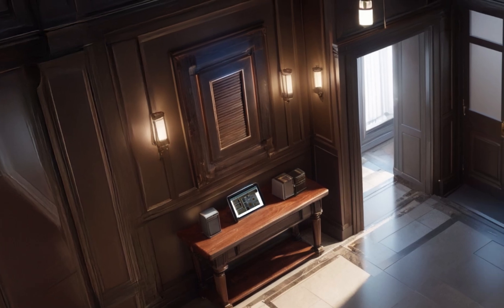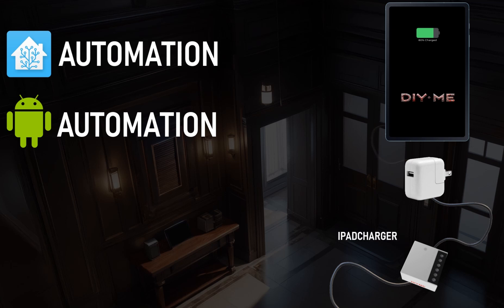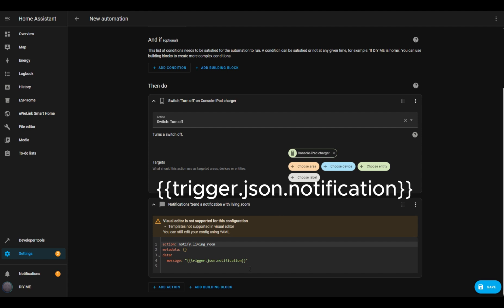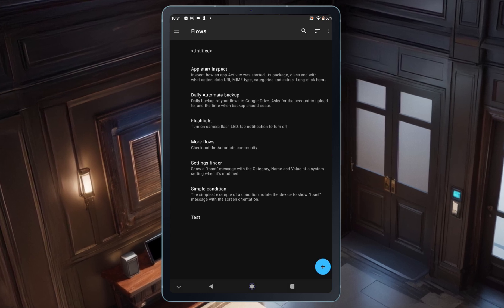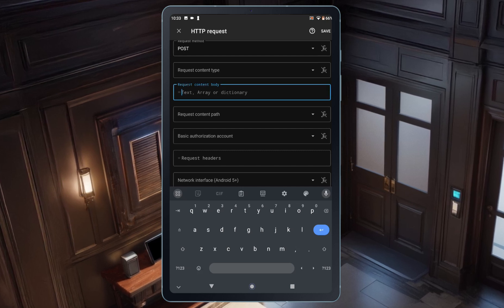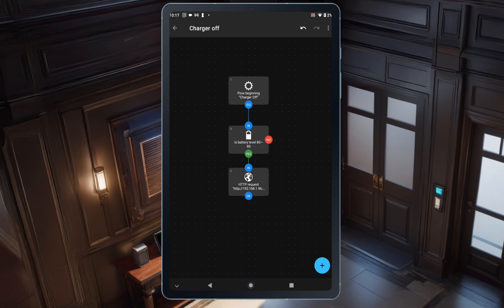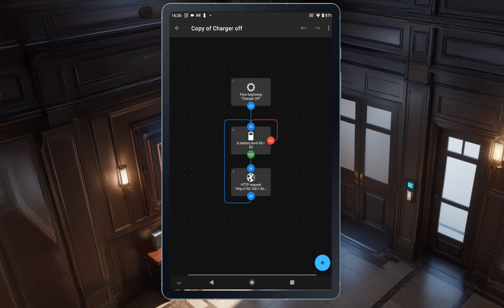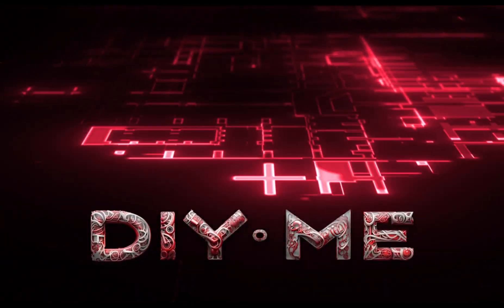How to Control Your Android Tablet Charger with Home Assistant 🏠 - Easy Automation Tutorial!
In this video, I’ll show you how to automate your Android tablet's charger using Home Assistant. This setup is perfect for those who use their tablet as a Home Assistant dashboard and want to extend battery life by avoiding constant charging. I’ll guide you step-by-step, from creating the automation to setting up triggers for charging at the perfect battery levels. If you're an iOS user, check out my similar video for iPhone and iPad!